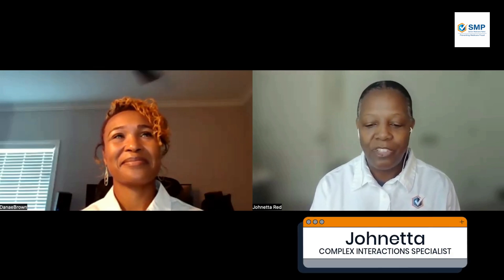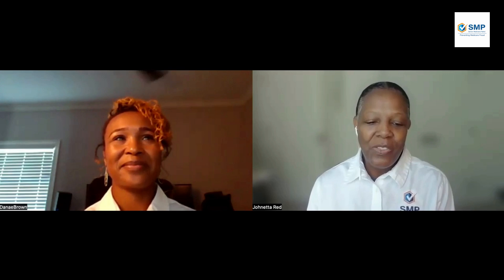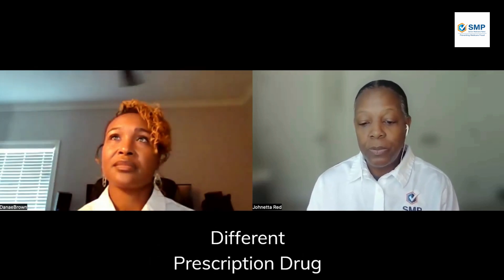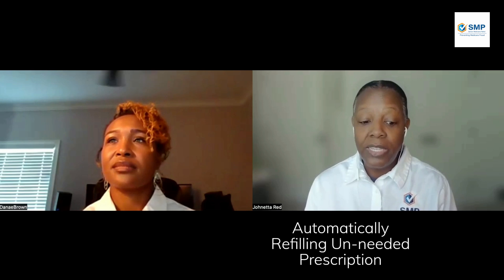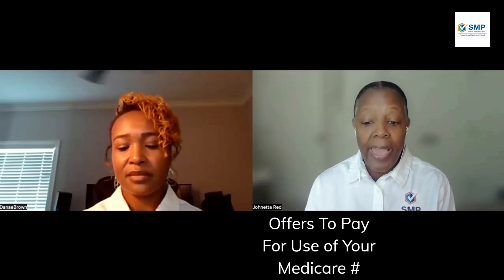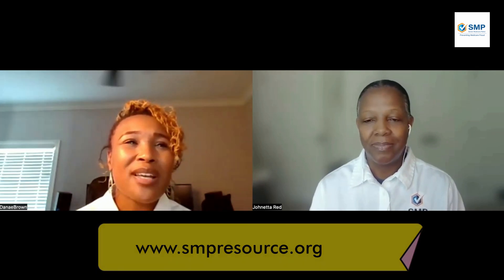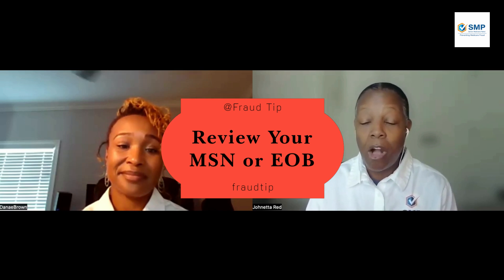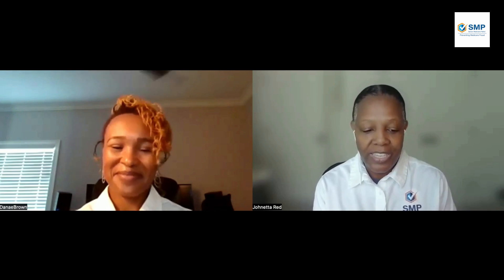Sip & Learn Drug Fraud 24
Learn how to spot prescription drug fraud and what you can do about to help protect your Medicare.